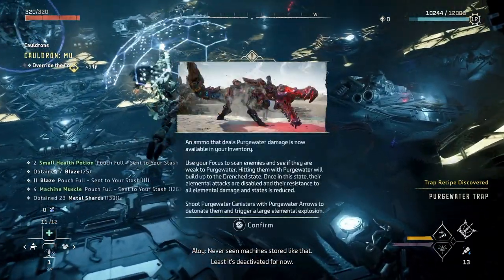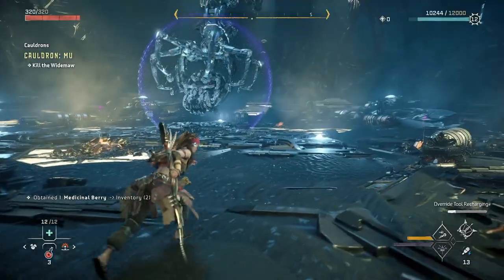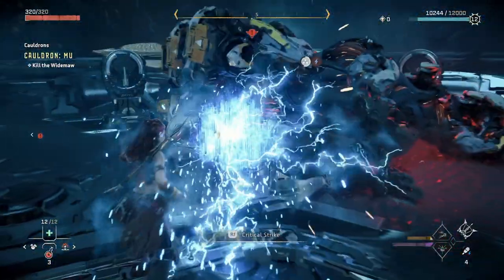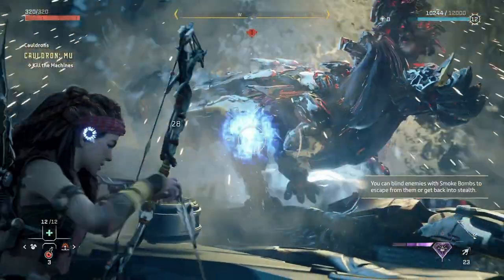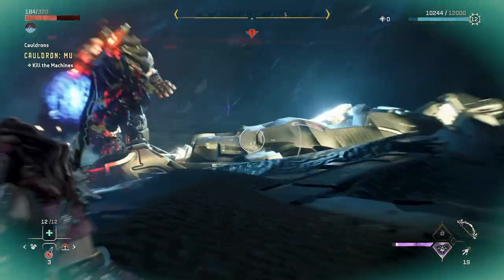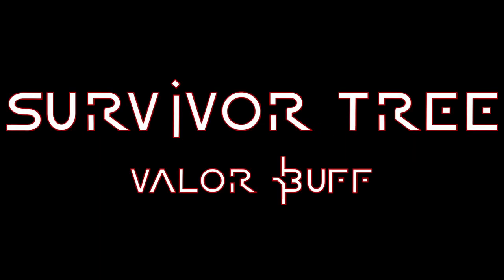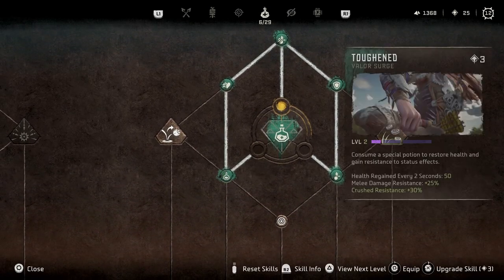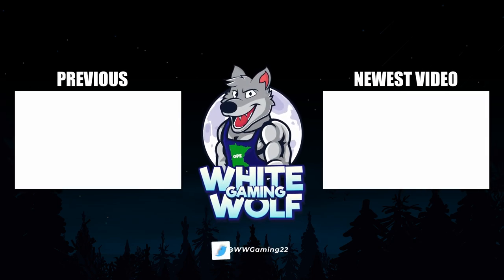ULTRA HARD: Cauldron MU Widemaws - HFW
After stream I spent about 30 minutes to defeat the Widemaws. What a fun challenge!

Horizon Forbidden West is a 2022 action role-playing game developed by Guerrilla Games and published by Sony Interactive Entertainment. A sequel to 2017's Horizon Zero Dawn, the game is set in a post-apocalyptic version of the Western United States recovering from the aftermath of an extinction event caused by a rogue robot swarm. The player can explore the open world and complete quests using ranged and melee weapons against hostile machine creatures.

Horizon Forbidden West was released on February 18, 2022, for PlayStation 4 and PlayStation 5, and received generally favorable reviews.

I stream Sunday, Tuesday and Wednesday from 7 pm - 10 pm CST.

Horizon Forbidden West continues the story of Aloy (Ashly Burch), a young hunter of the Nora tribe and a clone of the Old World scientist Elisabet Sobeck, as she leads a band of companions on a quest to the arcane frontier known as the Forbidden West to find the source of a mysterious plague that kills all it infects. On her journey across these uncharted lands, Aloy encounters new regions ravaged by massive storms and deadly machines, and conflicts with a tribe of nomadic raiders who have tamed the machines as war mounts. She discovers a vast array of environments and ecosystems, including lush valleys, dry deserts, snowy mountains, tropical beaches, ruined cities, and underwater settings.